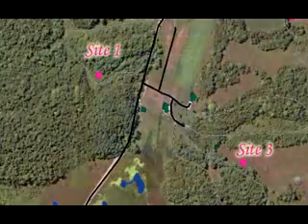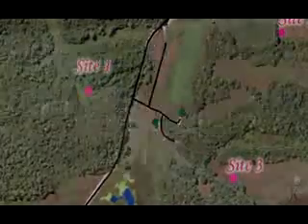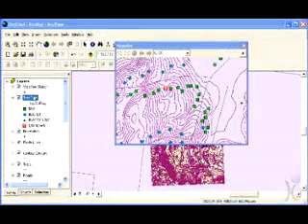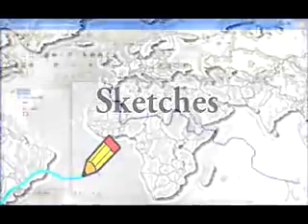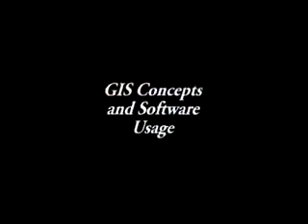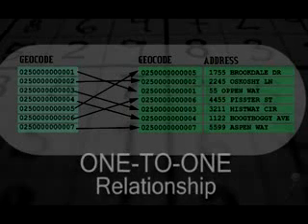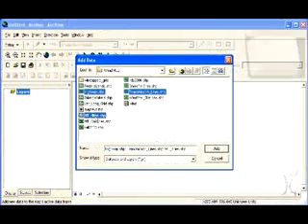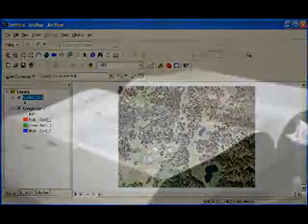GIS Training for ArcGIS Desktop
This is best learning video to lear ArcGis software, and you will find cool stuff on web